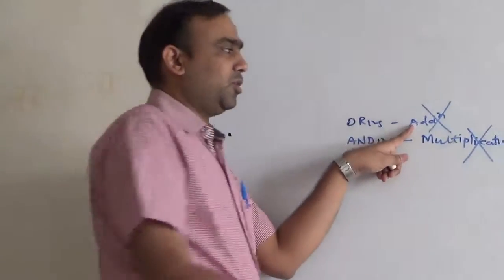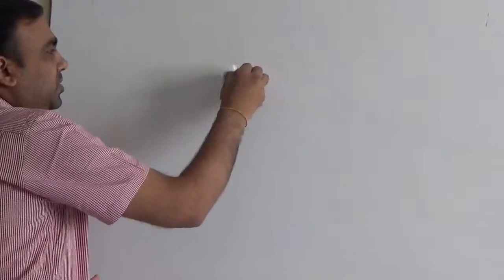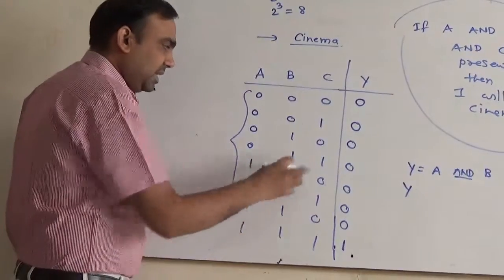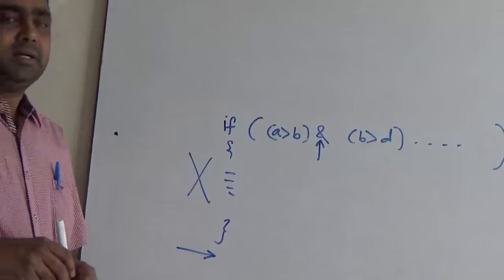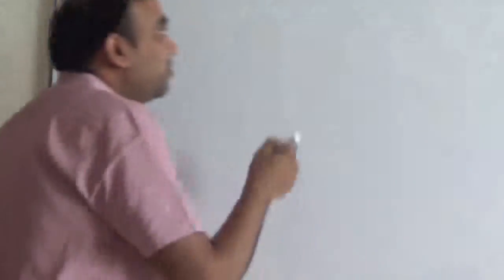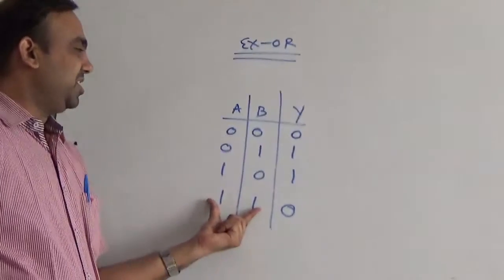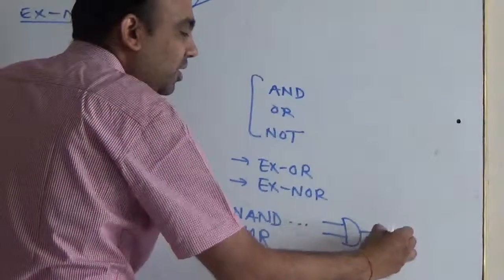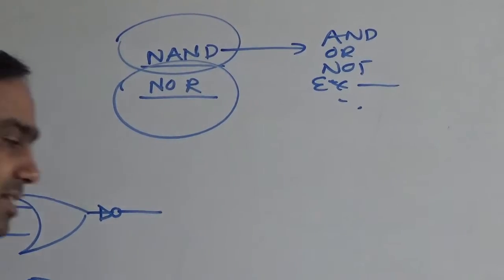What is exactly logic ? logic gates? How to apply in programming? By Ashish Surana, Nasik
ANDing, ORing,NOT, EX-OR, EX-NOR, NAND,NOR  logics explained in simple  language. How to use logic in programming. By Ashish Surana, Surana Engineering and Science Classes, Nasik (INDIA)